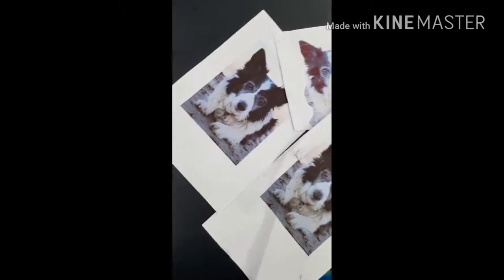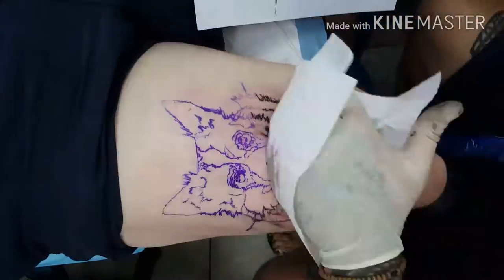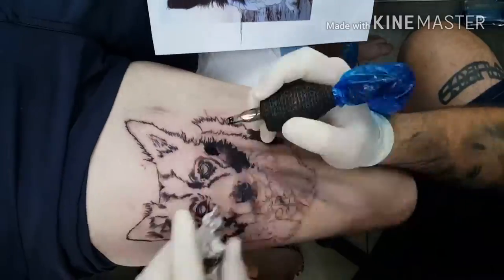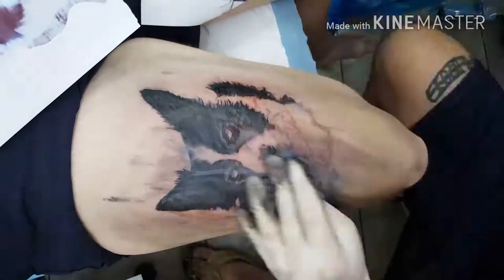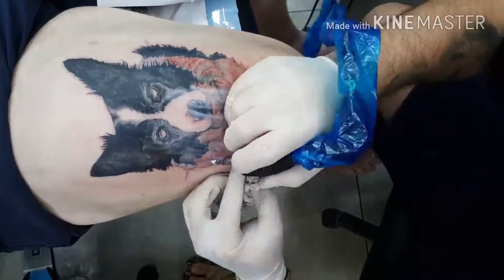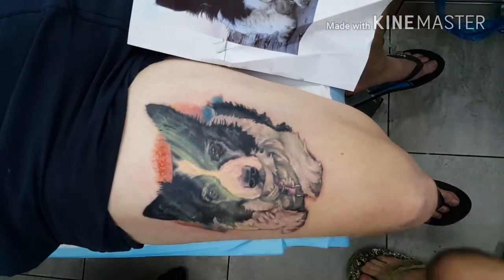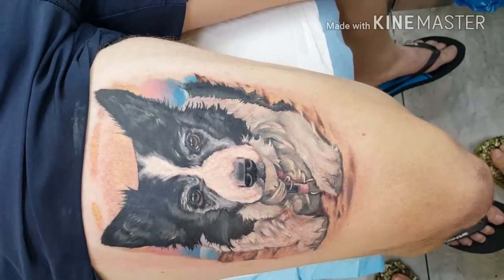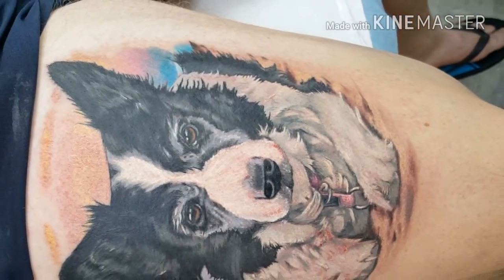Dog portrait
Tattoo dog funny colour Allie Airlie beach Whitsundays snap chat vine Instagram best real

Aaron John Prosser